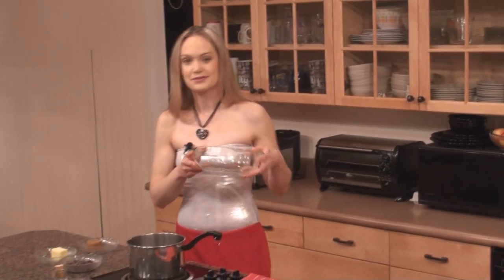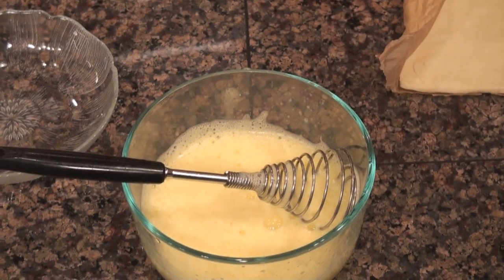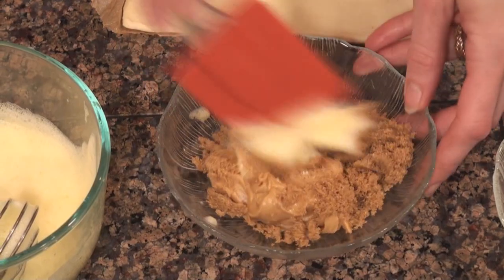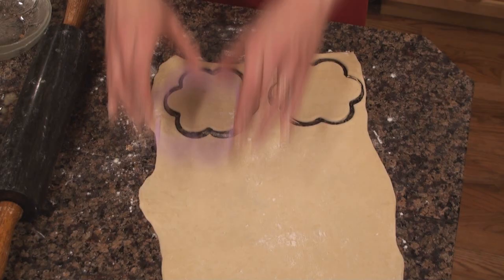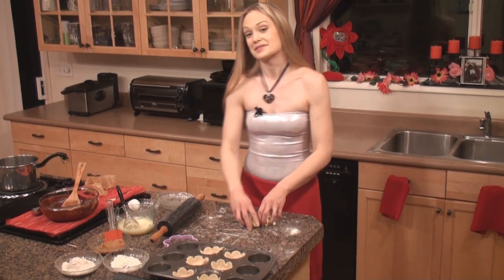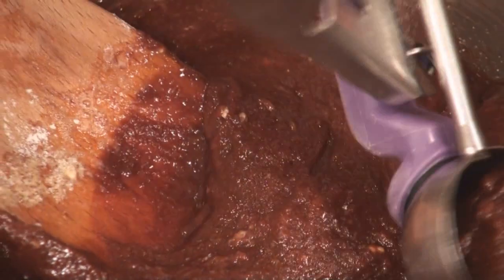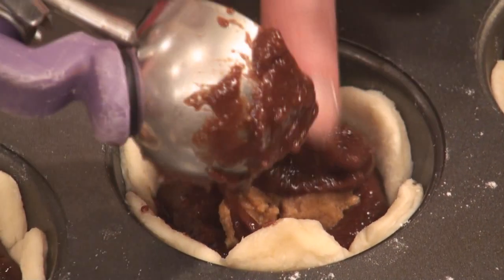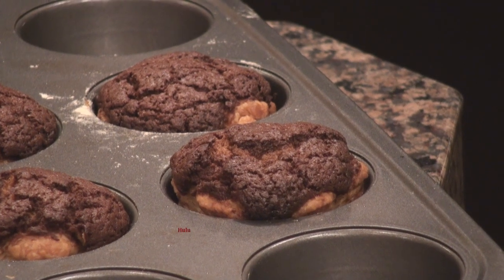Peanut Butter Love Cups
An excerpt from episode #56. Here's one of our favorite desserts from our cooking show: Yummy,flaky, peanut butter brownie cups. All homemade. If you want to learn how to make your own puff pastry, follow the links to our blog, and look for the entry titled "#64 Beef Crowns. "